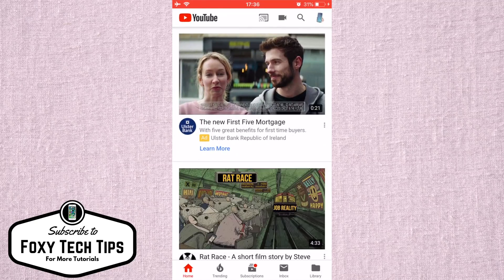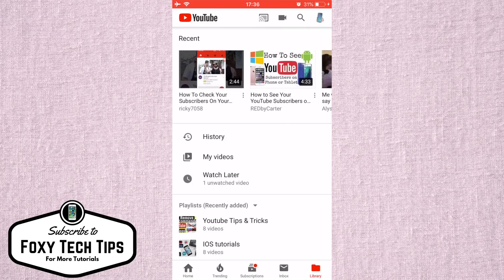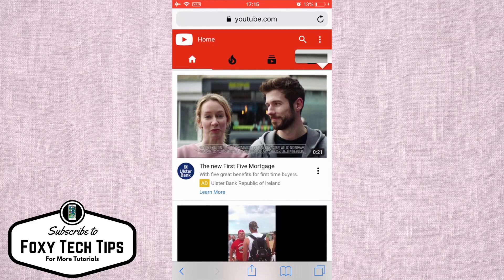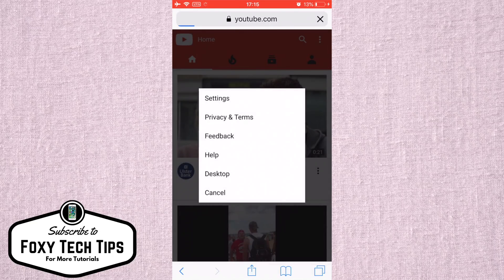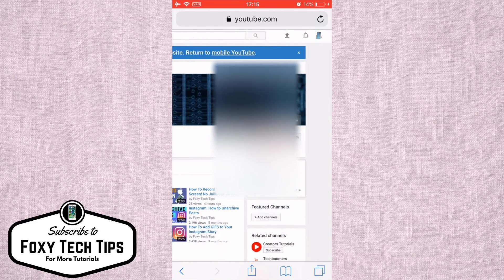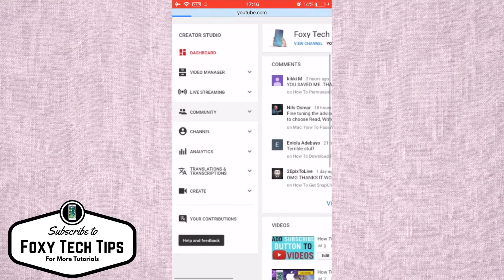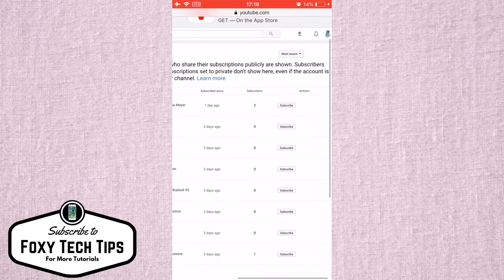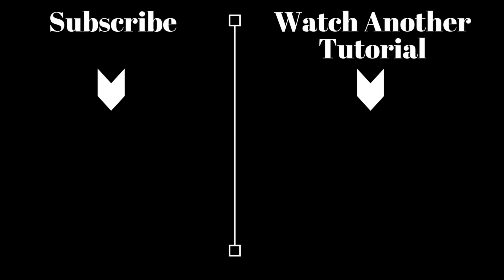How To Check Your Youtube Subscribers on Phone / Tablet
Easy to follow tutorial on how to check your youtube subscribers from a phone or tablet. Want to see who is following you on youtube? watch this easy how-to guide now!